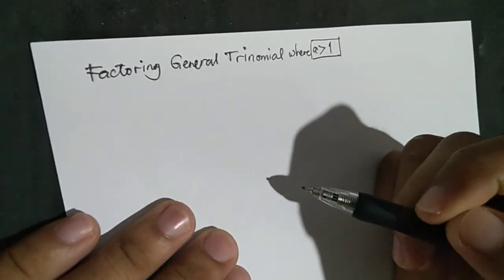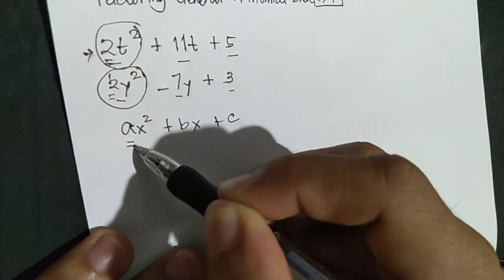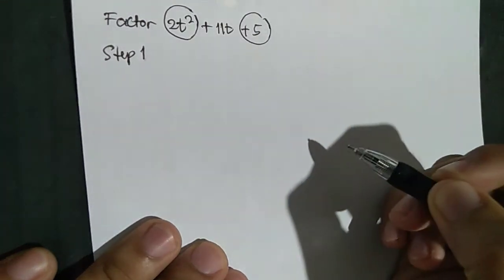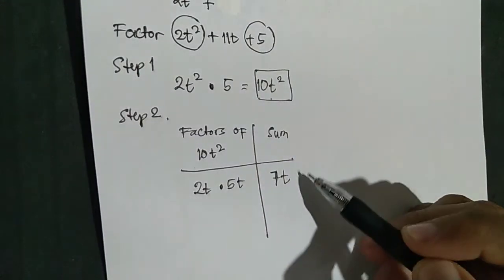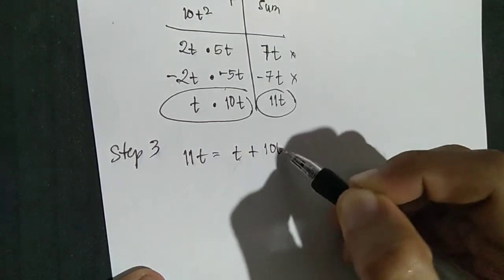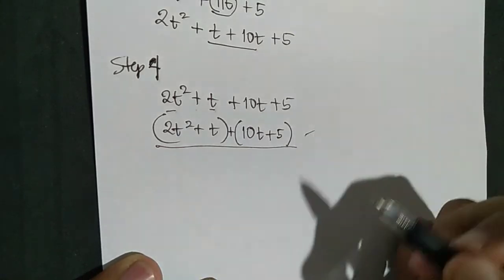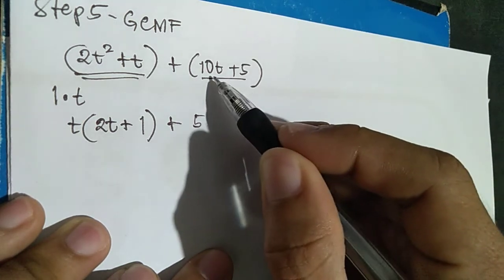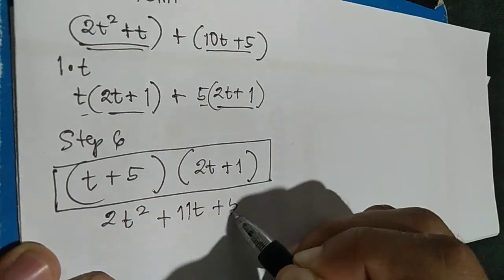NAPOLCOM/EnLEx Mathematics: Factoring General Trinomial Where "a" is greater than 1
The modules may have already answers given but this video will provide you an explanation.
Watch until the end and Keep repeating on  watching to have a better understanding.
Watch until the end for better understanding. Keep repeating watching this to have a strong grasp of learning. In this video, I will show you how to factor general trinomial where A is greater than 1

- - - -- - - IGNORE THIS
neuro exam
battery test
aptitude test
iq test
temperament test
bjmp
jail officer
sentence completion
basic english grammar
basic mathematics
general information
reviewer
napolcom reviewer
napolcom
reviewer enlex
reviewer bjmp
latest reviewer
police officer
patrolman
patrolwoman
mathematics bjmp
enlex reviewer
enlex reviewer 2022
enlex 2022
napolcom

GOD BLESS!

finding the least common denominator for rational algebraic expression
how to find the least common denominator
rational algebraic expression
greatest common monomial factor

Credits to Heidelyn Lanciola,  DepEd Teacher, the author of this Module where this video shows one of the assessments